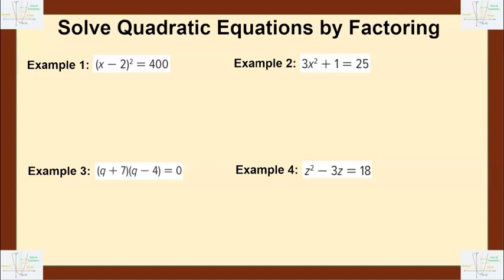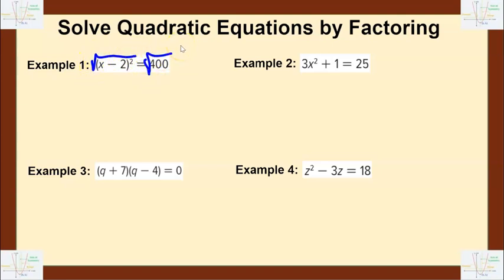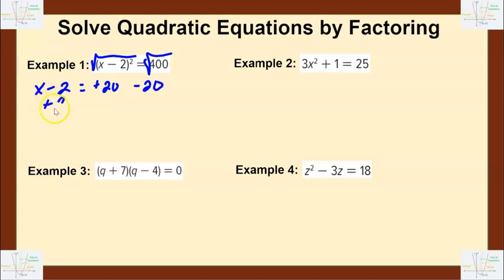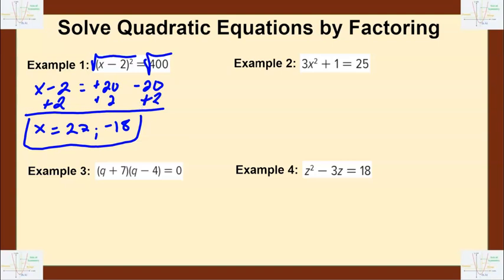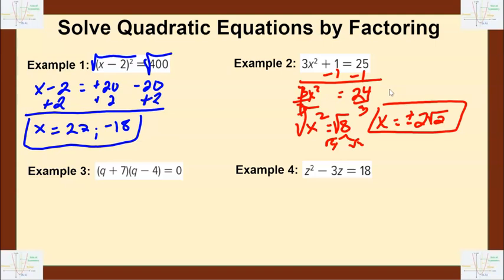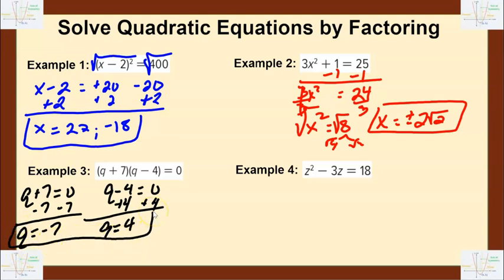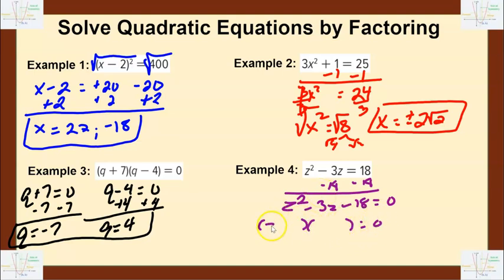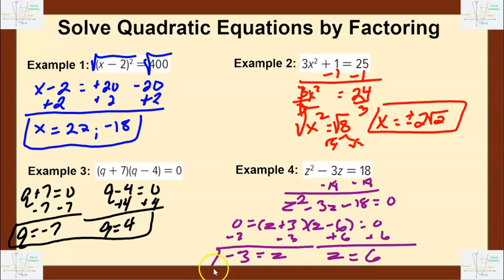Solve a Quadratic Equation by Factoring and Using the Square Root Property